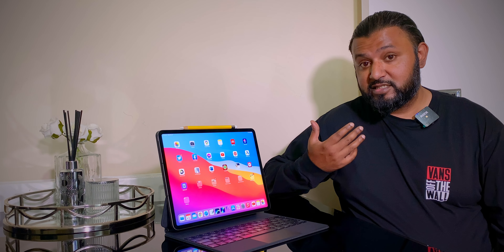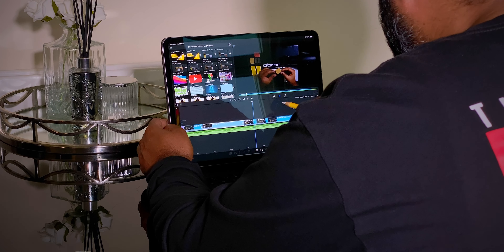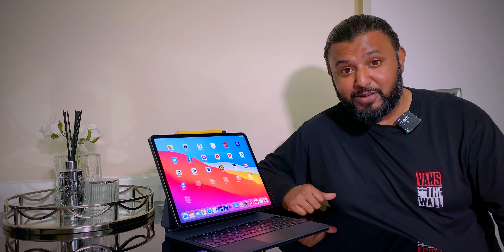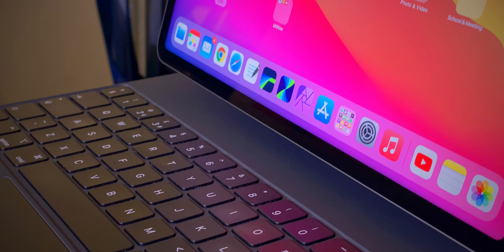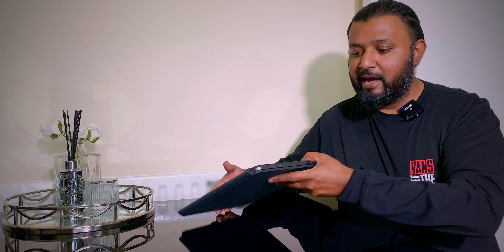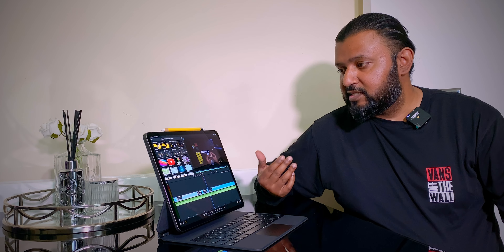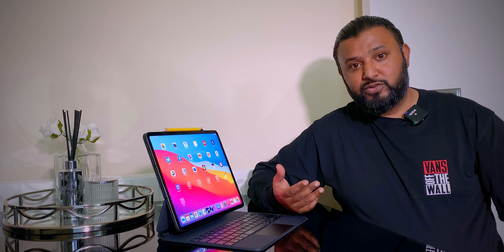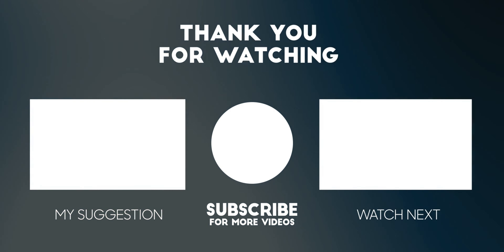DOES IT FIT | 4TH GEN KEYBOARD ON 5TH GEN IPAD PRO 2021 - 0.41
A quick video to demonstrate if the new M1 iPad pro 12.9” will fit the 4th gen Apple Magic Keyboard.

Keep watching to find out if it does.

Till next time, stay safe, stay blessed, PEACE!